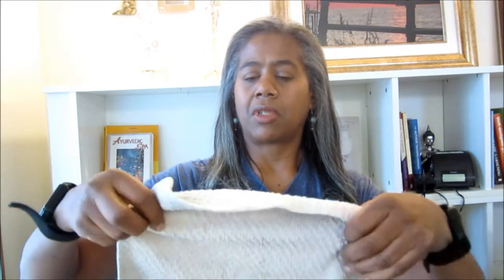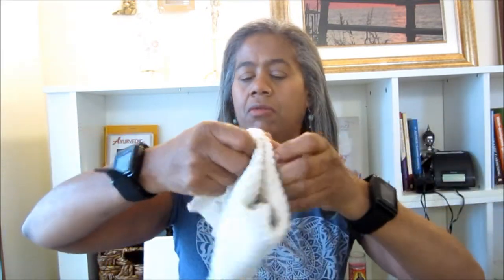Dry skin and early. young onset Parkinson's disease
This video is about my experience with dry skin and Parkinson's disease. For many months before my diagnosis of early ad young onset Parkinson's I noticed that my skin was extremely dry. I have a few tips for you also. I am a licensed esthetician (skin care specialist).